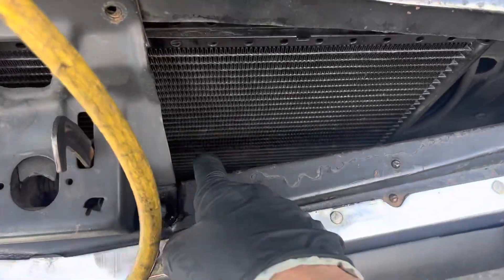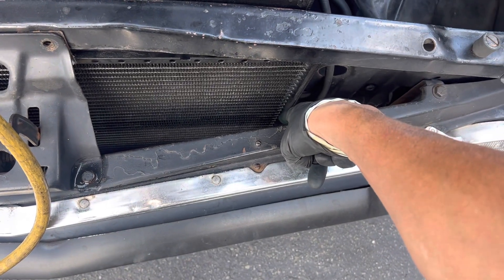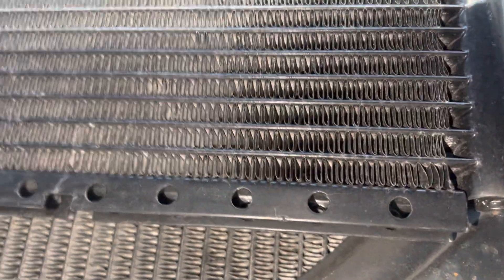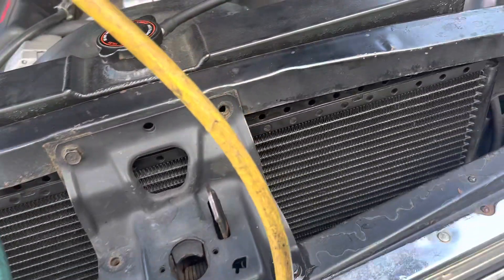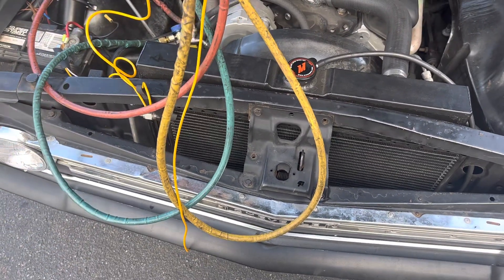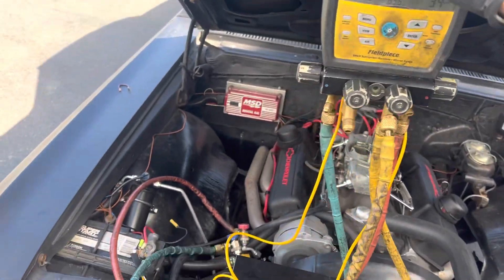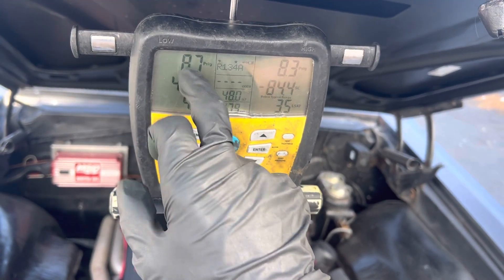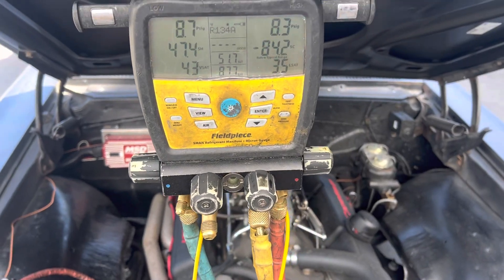Condenser partially plugged Vintage Air Refrigerant passage tubes plugged with debris￼. ￼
The debris in the tubes of the condenser are acting like restrictors like an Orefice￼ tube or a expansion valve causing a rapid high loss of pressure as the refrigerant passes causing those tubes that should be 140° instantly flash and start to chill like a Evaporator that is why you see that black line of water in the middle of the condenser. ￼